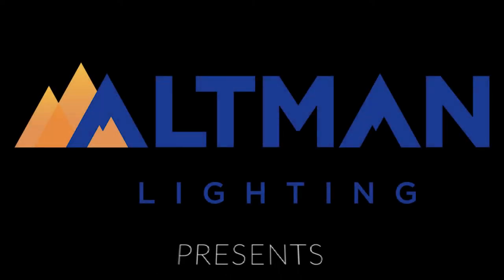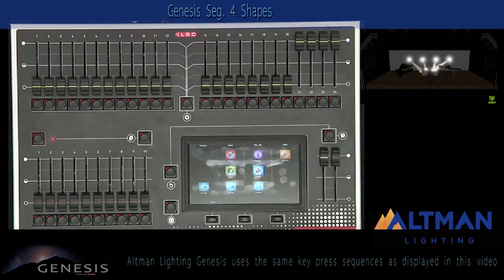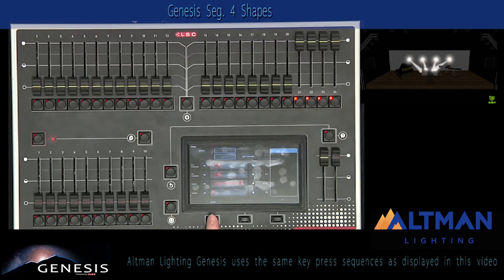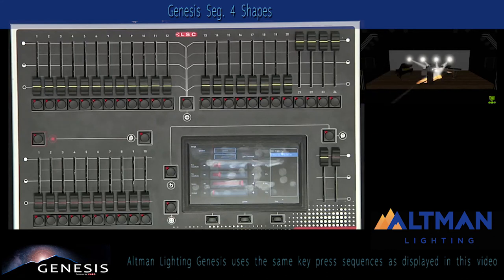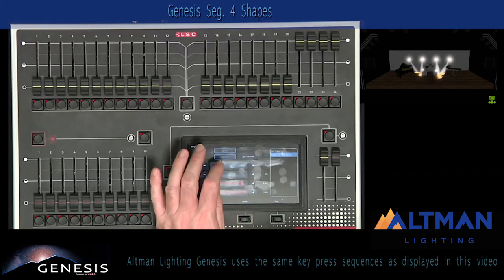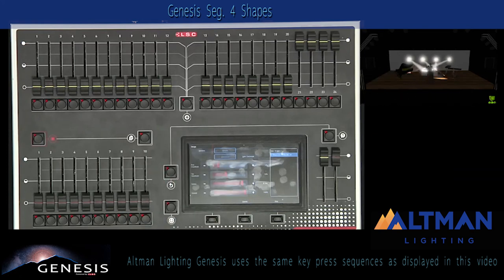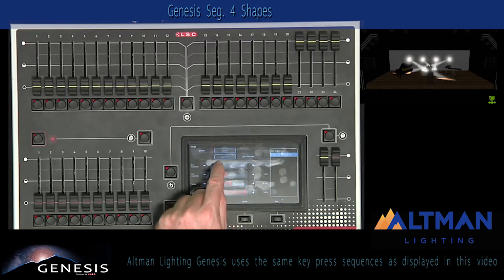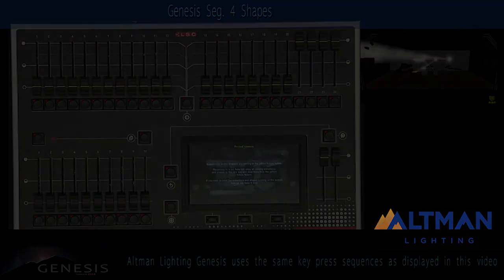13) Genesis Console - Segment 4: Creating Shapes for Stage Lighting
In this training video, learn how to create shapes, apply to fixtures, adjust size, rotation, and speed. The Genesis Lighting Control Console combines the ease of use of a fader based lighting controller, with the power of a touch screen graphical user interface. A 7” capacitive touch screen provides a powerful user interface with the familiarity and comfort of today’s smart phones, making it easy to control.